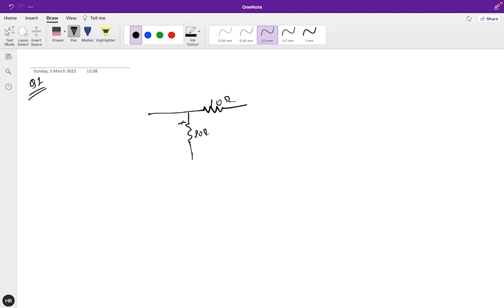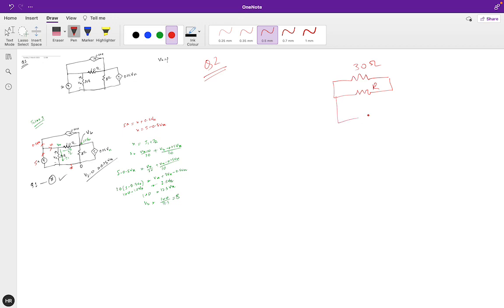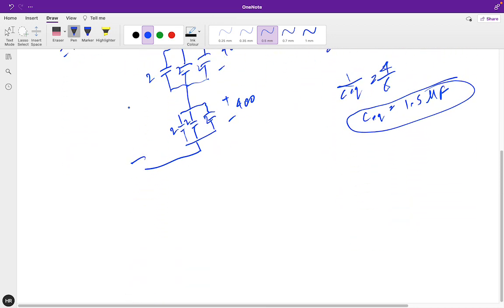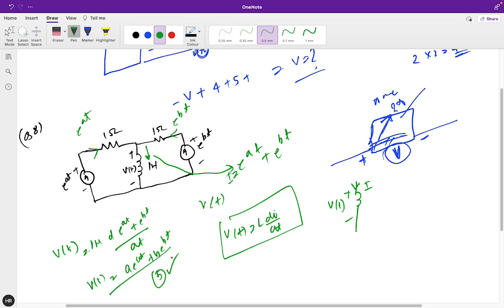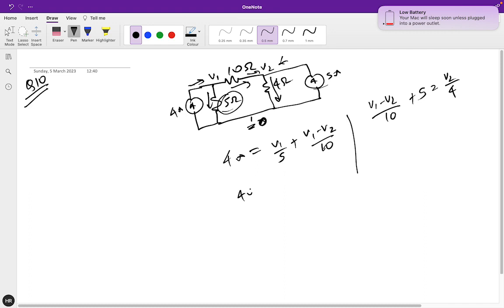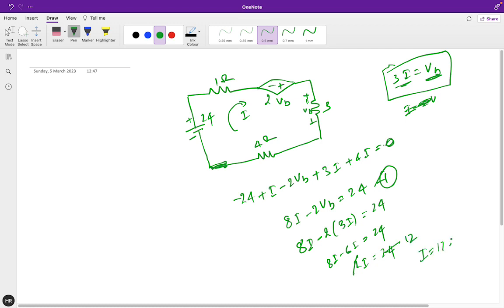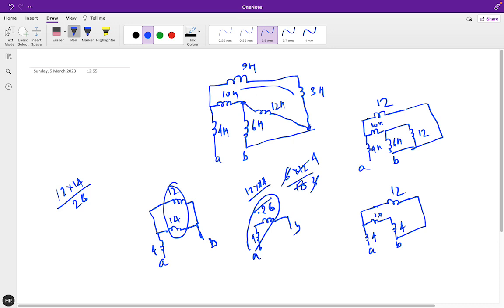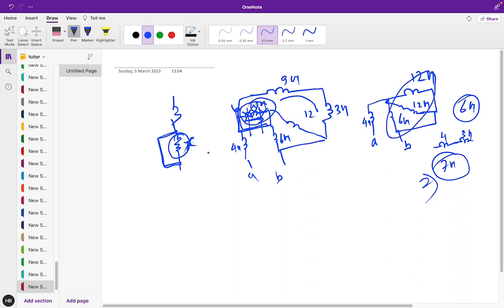Question discussion network chapter 1 - part1